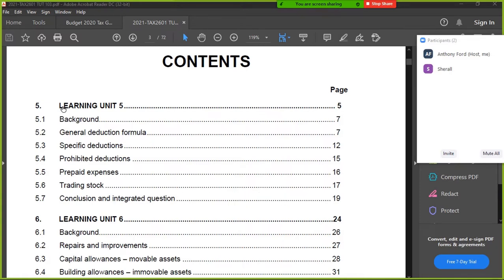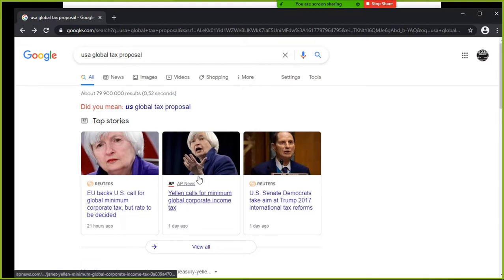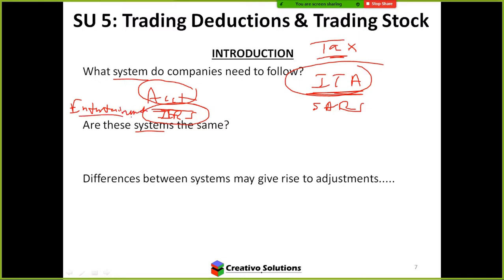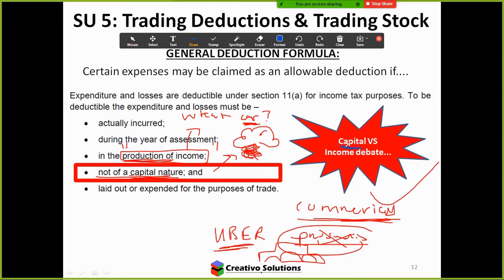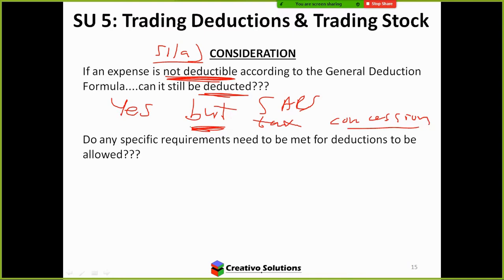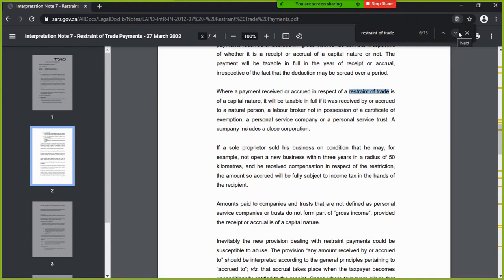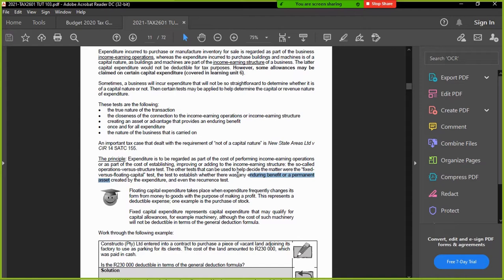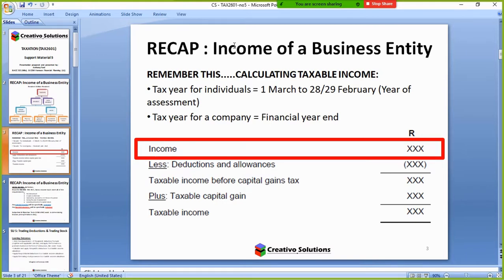TAX2601 Study Unit 5 Taxable income, tax special inclusions, tax workings, tax calculations theory